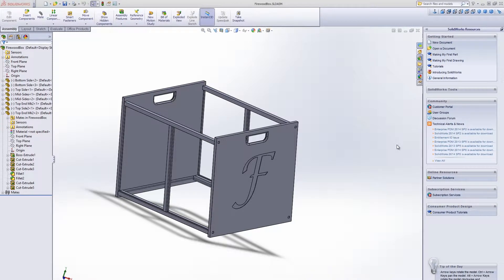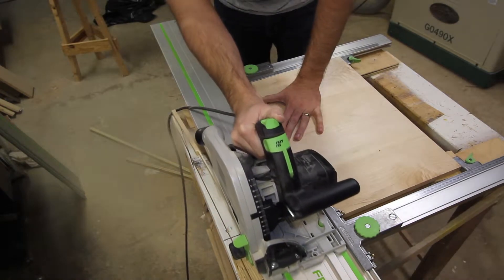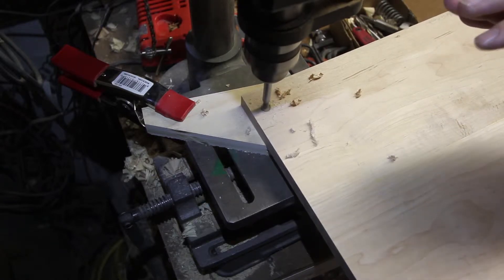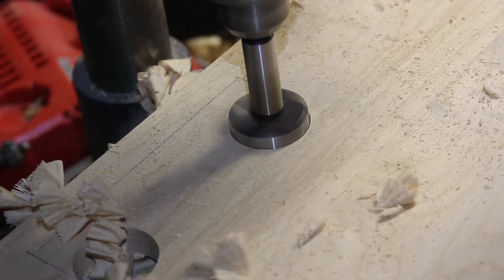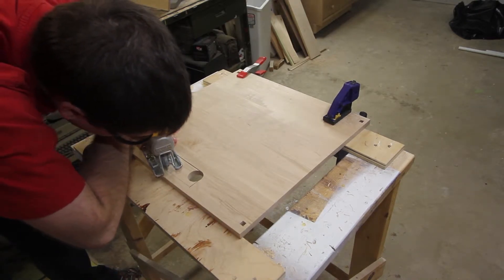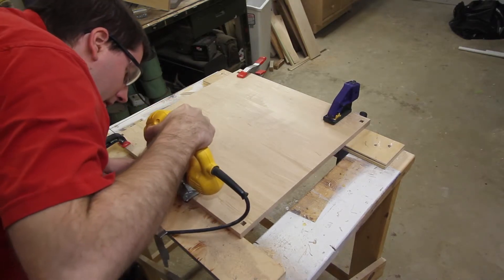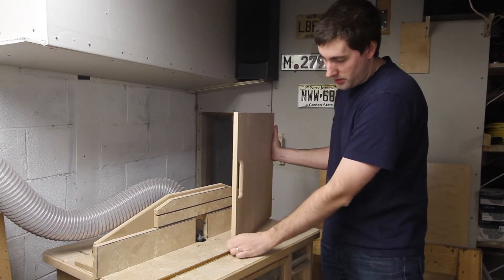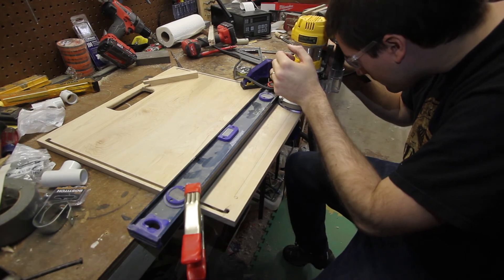Firewood Box Part 2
Part 2 of my wood working project to build a firewood box.  In this part after using my Festool track saw to square up the end panels, I use my router to make some dado's for the side panels.